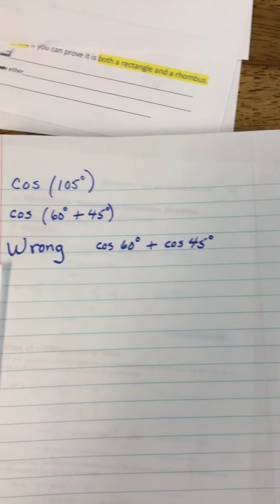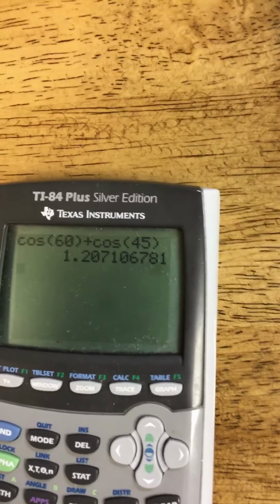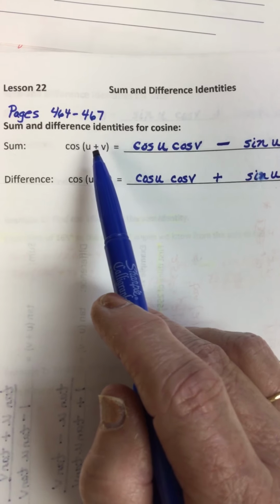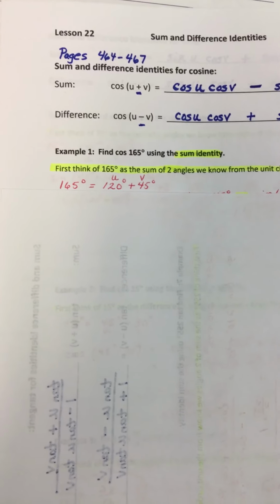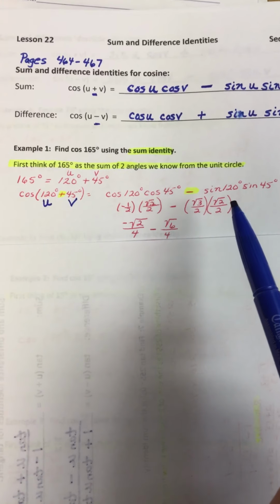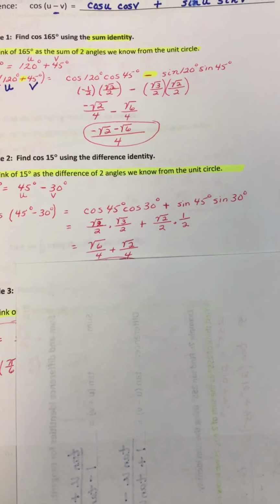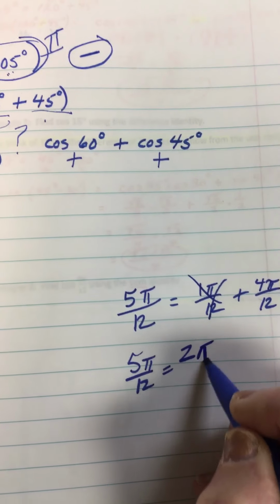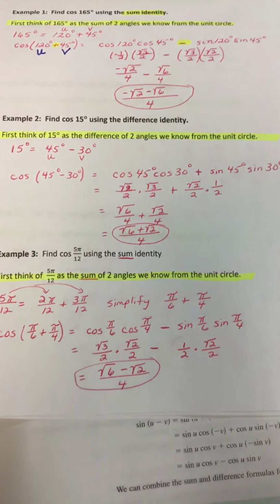Lesson 22 Sum & Difference Identities for Cosine